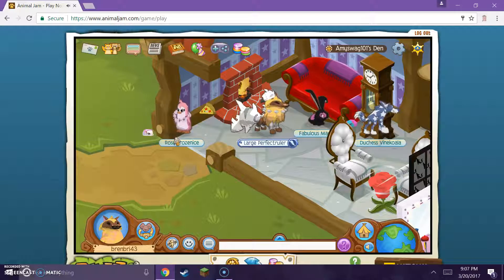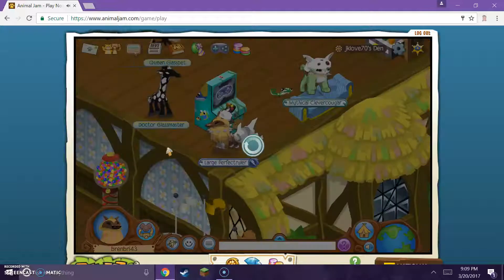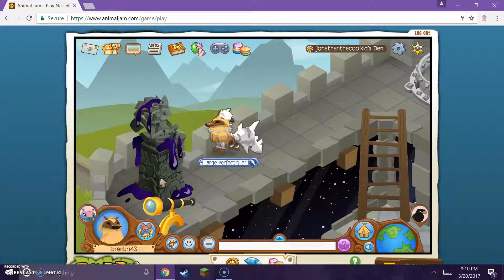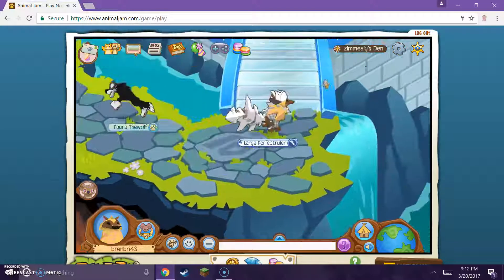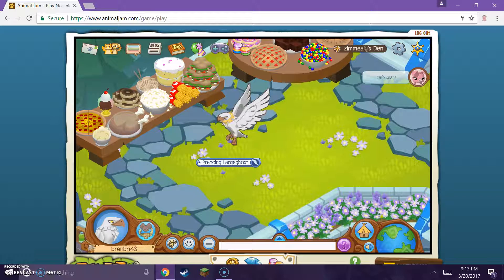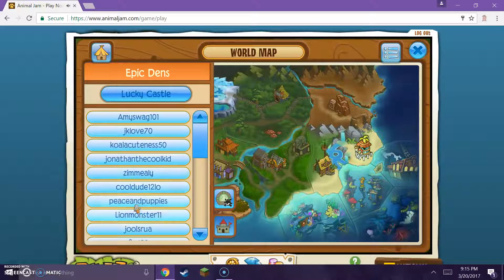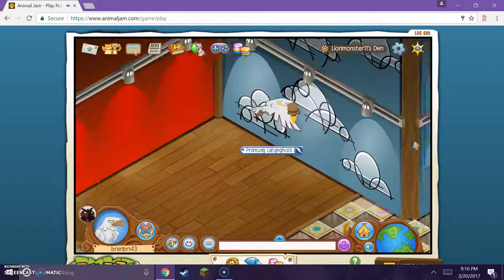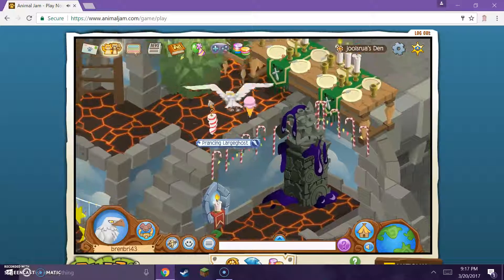AJ EPIC DENS PART 1!!!